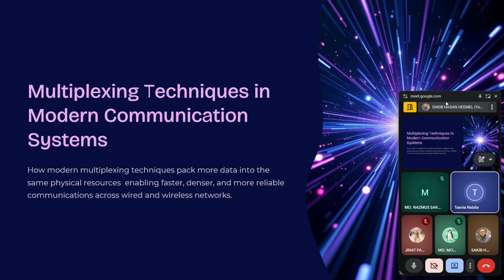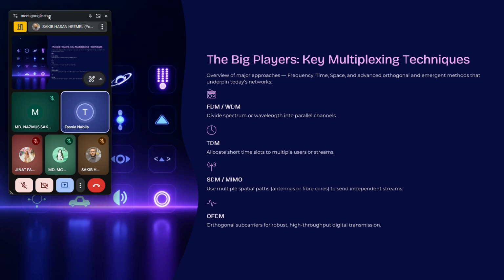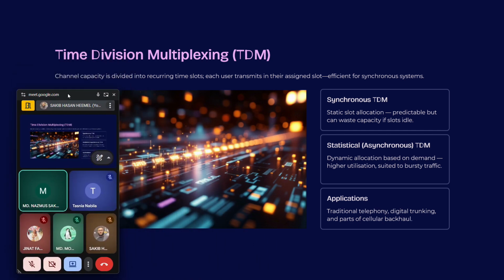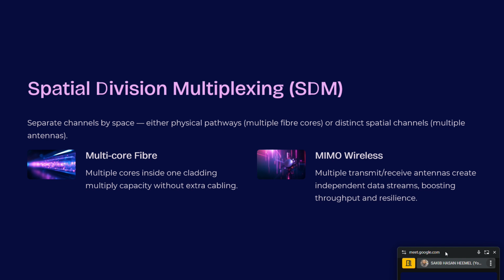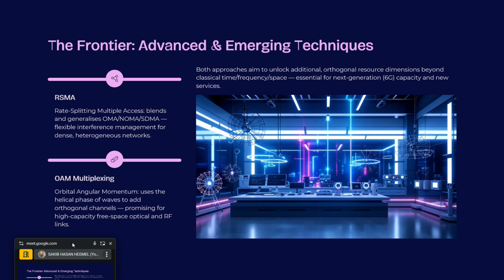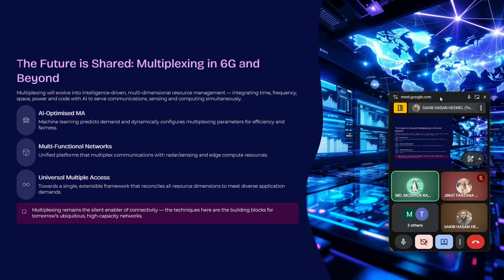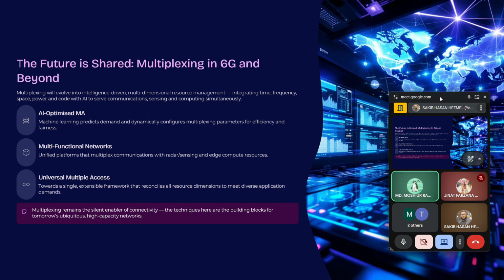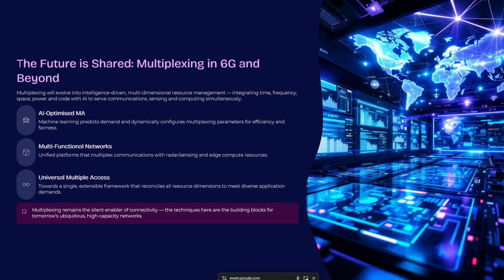Multiplexing Techniques in Modern Communication Systems | Data Communication Presentation